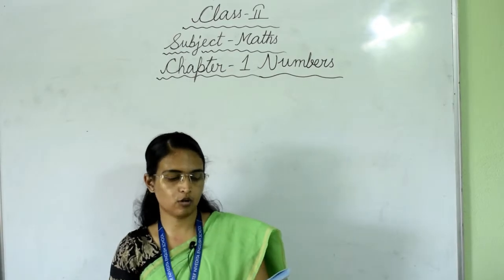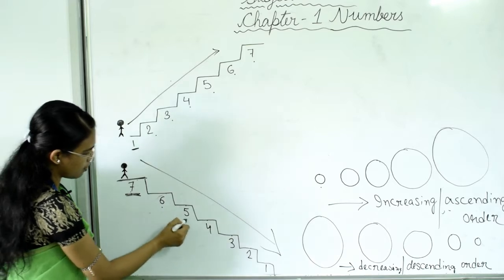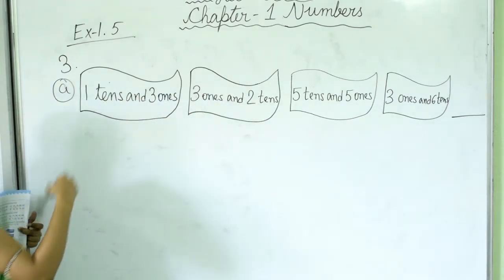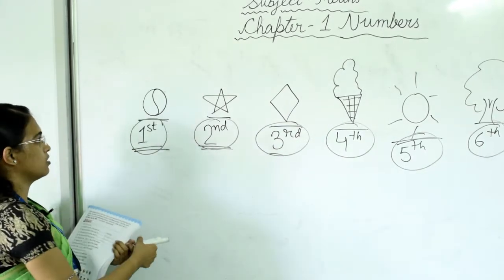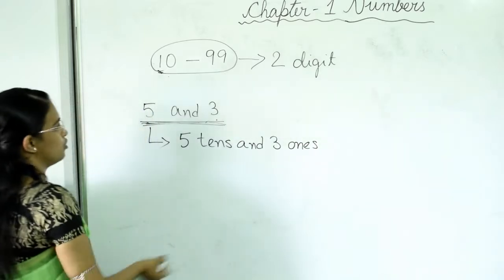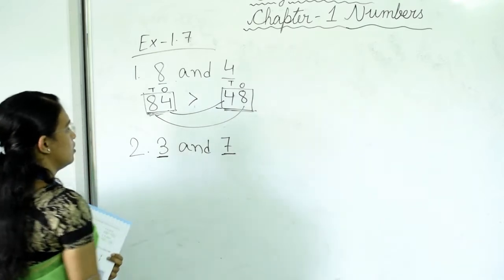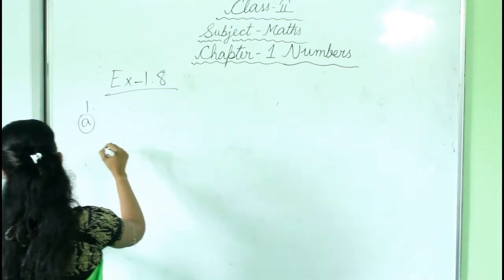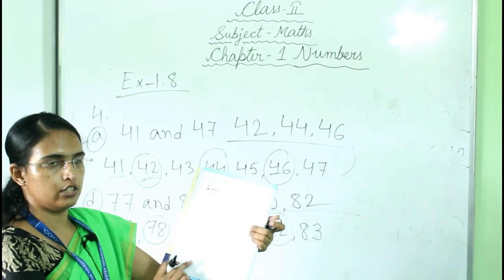BSNES | CLASS TWO | MATHS | CH-1 | NUMBERS | LEC-4 | PRITHA MISS